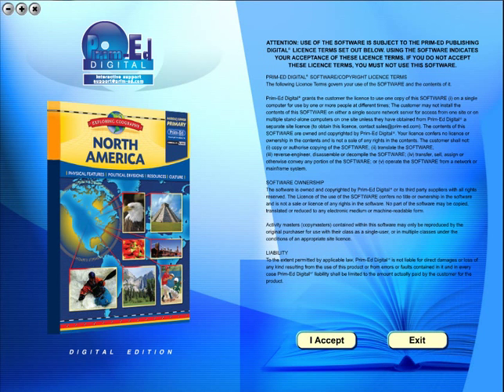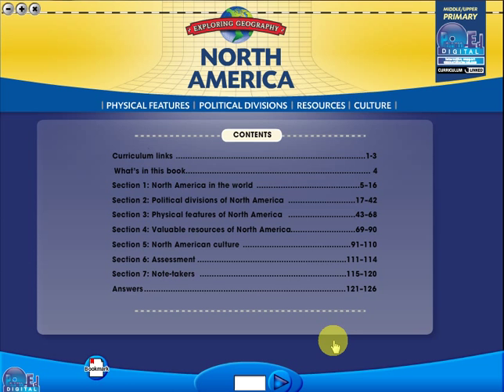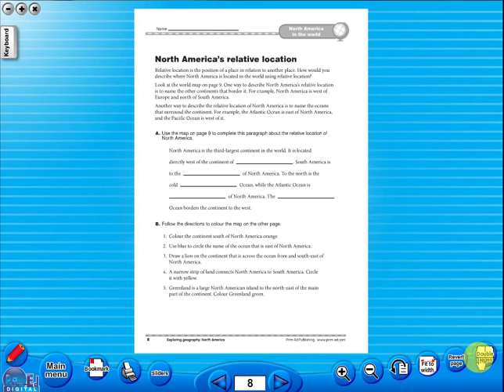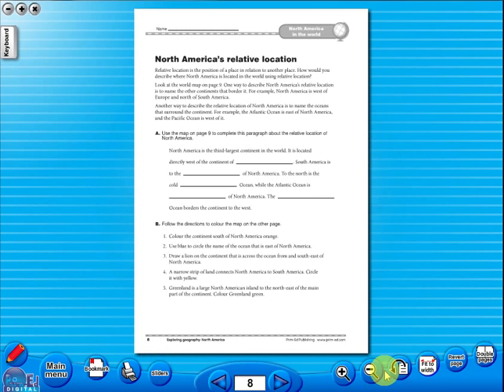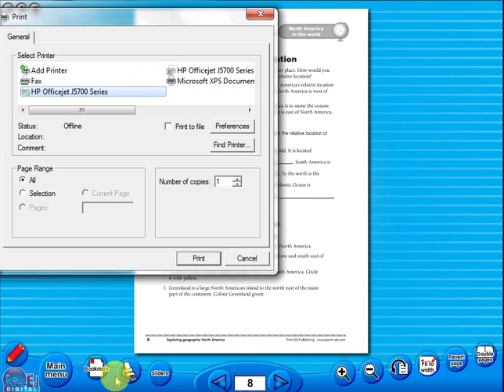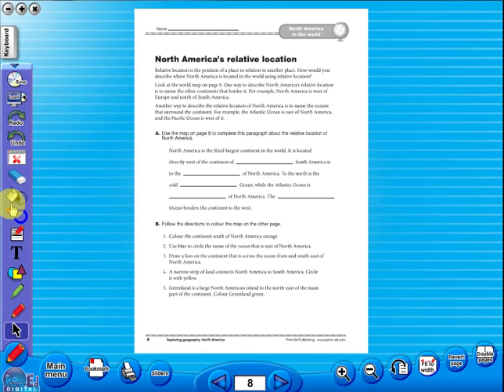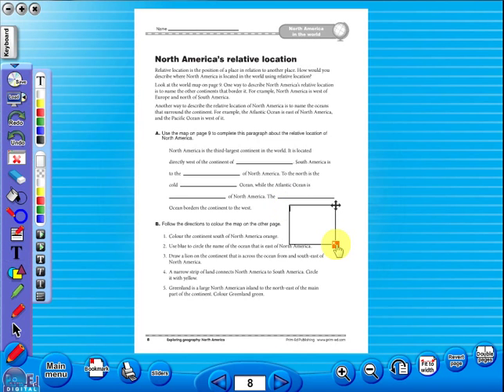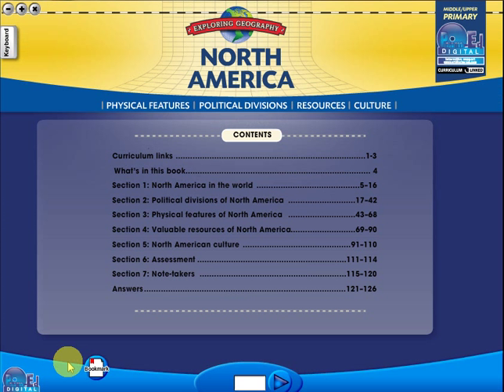North America eBook